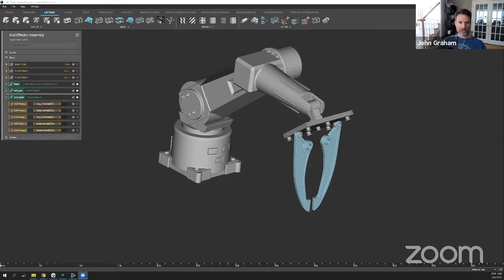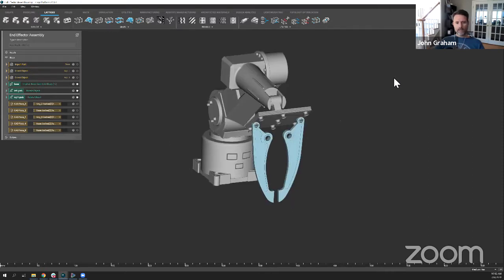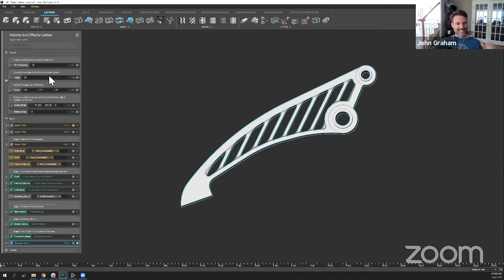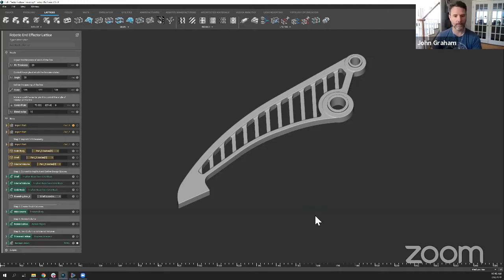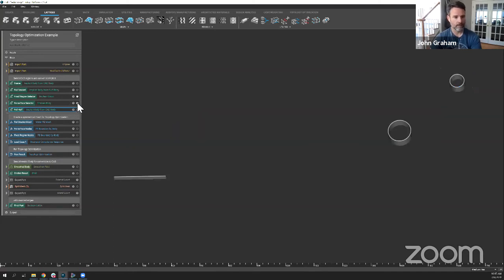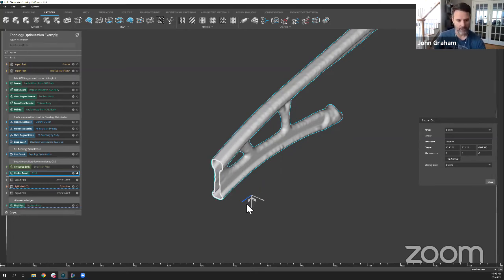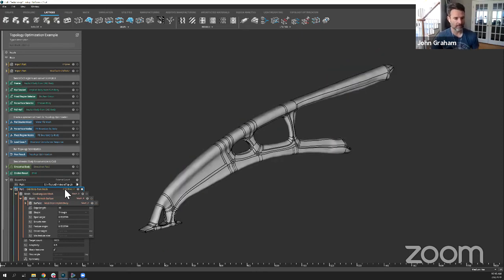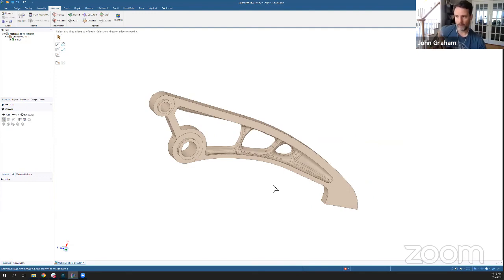nTop Live: Multifunctional Optimization of a Robotic End Effector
Additive manufacturing has opened a whole new design space for creating robotic end effectors and flexible grippers that conform to the shape of the objects they pick up.

In this nTop Live, we show how flexible lattice structures can be used to improve the grip of a robotic system. We show how to reduce it’s mass using topology optimization and how to transfer your nTop Platform designs back to your CAD or PLM system.

Watch and learn how to:
- Set up a DoE to achieve the desired flexibility and compliance
- Use topology optimization to minimize mass while maintaining strength
- Export the optimized part back into the assembly of your CAD software